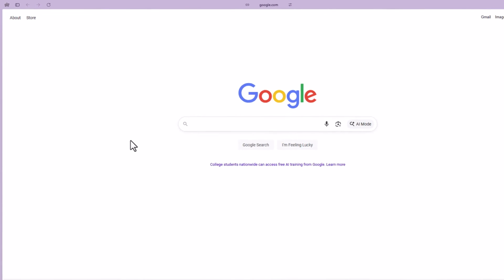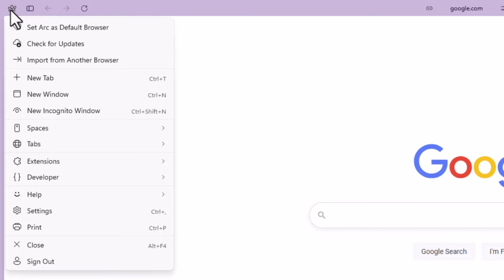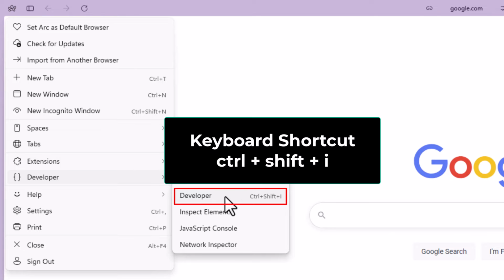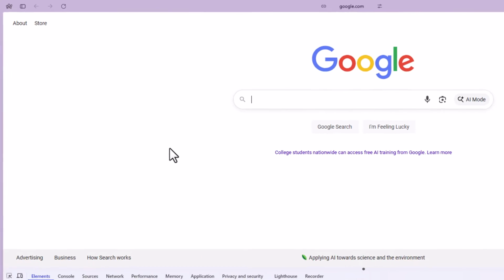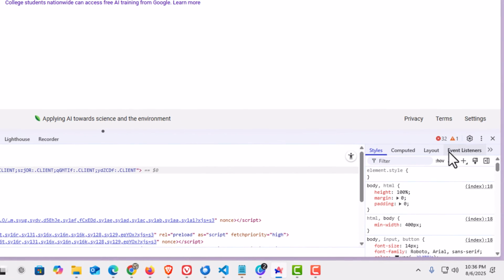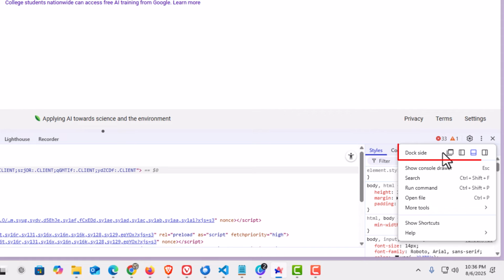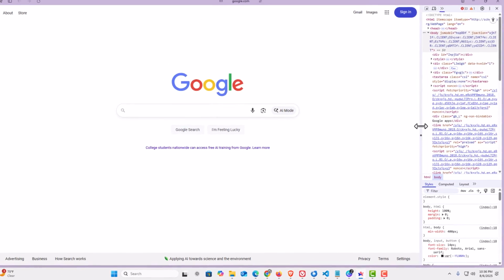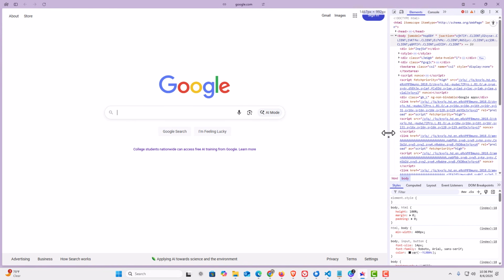How to Access the Web Developer Tools in the Arc Web Browser | Step-By-Step Tutorial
In this quick and easy tutorial, you’ll learn how to access the Web Developer Tools in the Arc Browser using a PC. Whether you're inspecting elements, debugging code, or testing your website’s responsiveness, Developer Tools are essential for any web developer or designer.

This video will guide you through the steps to open and use DevTools in Arc, so you can start analyzing websites and enhancing your development workflow right away.

Simple Steps
1. Open the Arc web browser.
2. Click on the Arc logo in the upper left corner.
3. Place your cursor over "Developer" and then select "Developer".

Chapters
0:00 How To Open The Developer Tools In The Arc Web Browser
0:14 Open The Arc Web Browser
0:24 Click On The Arc Logo
0:34 Place Your Cursor Over Developer And Select Developer
0:44 The Keyboard Shortcut For The Developer Tools Is ctrl + shift + i
0:54 How To Expand The Developer Tools In The Arc Brower
1:06 How To Dock The Developer Tools In Other Places On The Arc Browser